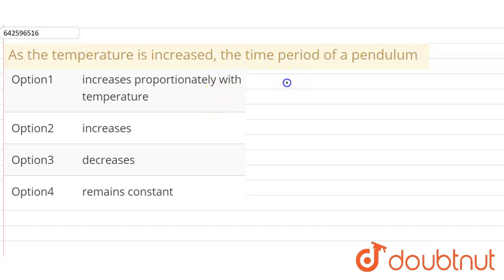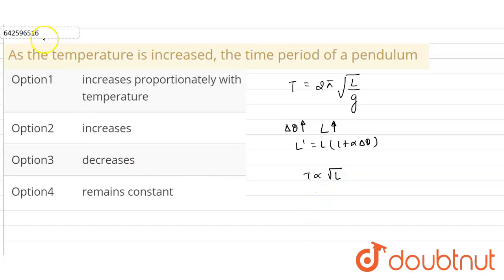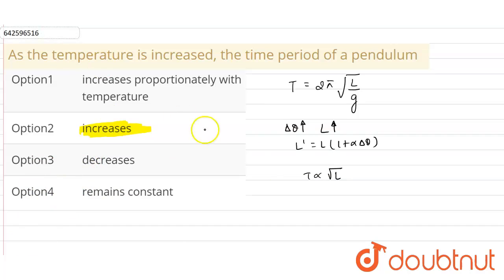As the temperature is increased, the time period of a pendulum | 11 | HEAT AND TEMPERATURE | PHY...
As the temperature is increased, the time period of a pendulum
Class: 11
Subject: PHYSICS
Chapter: HEAT AND TEMPERATURE
Board:IIT JEE

👉 Have Any Query? Ask Us.